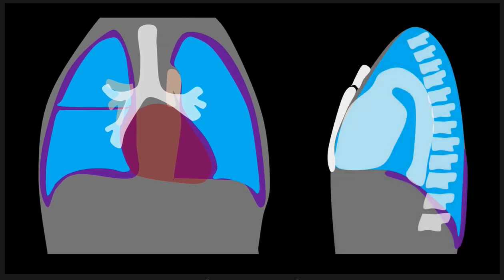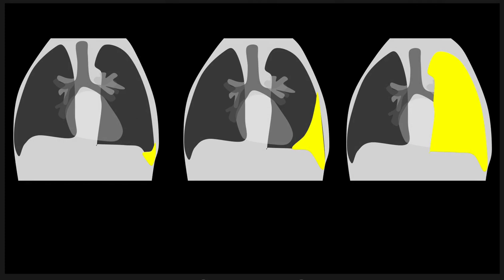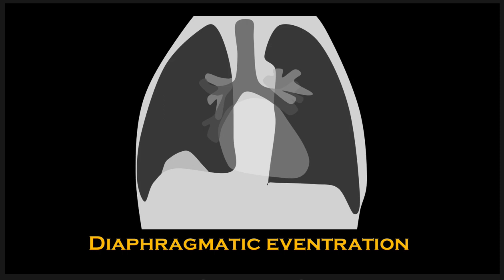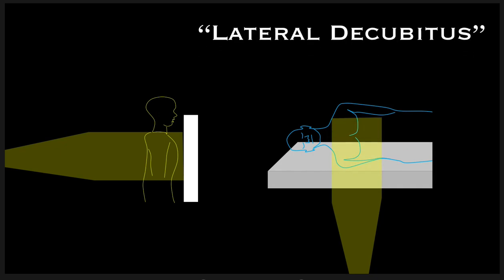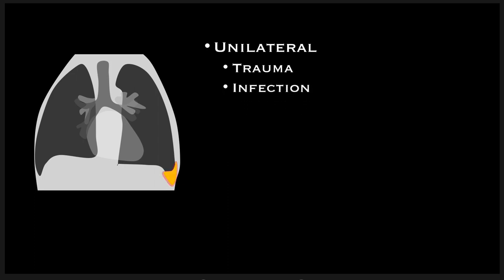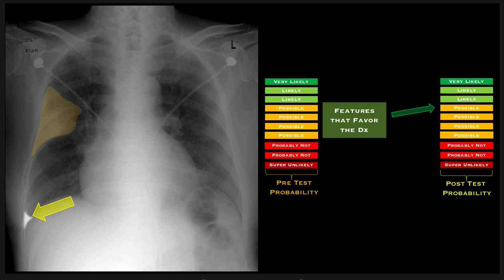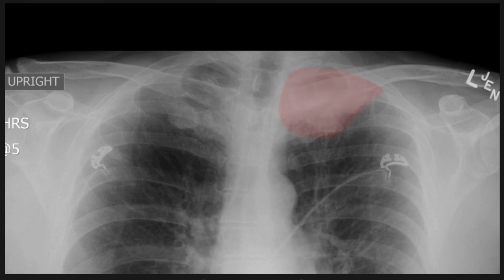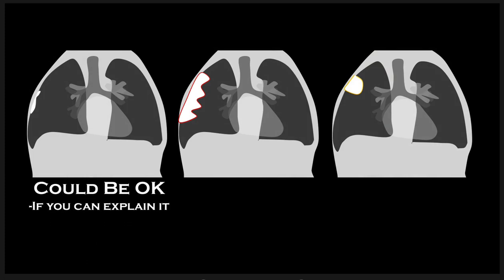Pleural Effusion Explained by Prometheus Lionhart, MD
Pleural Effusion on Chest X-ray -- This lecture contains two subchapters.  The first subchapter focuses on the pleural effusion, including types, causes, and identification strategy.  The second subchapter focuses on pleural based pathology, both benign and malignant.

Master Radiology Educator

TeachMeChest – A Titan Radiology Production: Chest X-ray topics explained by Prometheus Lionhart including: basic concepts of fundamental x-ray densities, standard chest x-ray positioning, clinically relevant chest anatomy, pneumonia, pulmonary cavitation, atelectasis, interstitial lung disease, pleural effusion, aspiration, air trapping, cardiac silhouette, pneumomediastinum, pneumothorax, abnormal mediastinal contours and masses, aortic dissection, strategies on identifying lines and tubes, pediatric child abuse, traumatic and non-traumatic bone pathology, and pulmonary nodules.

Titan Radiology helps physicians, nurses, physician assistants, medical students, and other healthcare professionals learn radiology to better serve their patients.

Recommended Audience - Health care professionals and medical students: including physicians, nurse practitioners, physician assistants, nurses, respiratory therapists, EMT and paramedics, and many others. Review radiology for USMLE, MCAT, PANCE, NCLEX, NAPLEX, NBDE, RN, RT, MD, DO, PA, NP school and board examinations.

Please note: Titan Radiology videos, lectures, medical illustrations, and medical animations are for medical educational and exam preparation purposes, and not intended to replace recommendations by your doctor or health care provider.